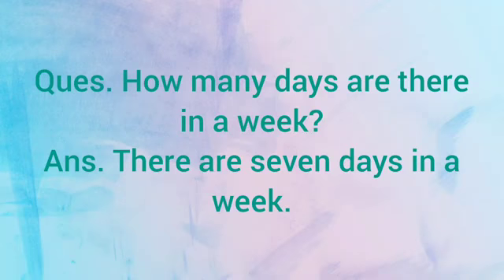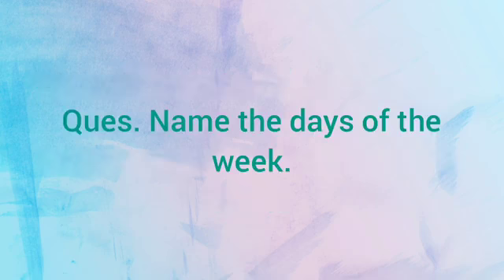LKG. Sub: General Knowledge- ( Revision of Days of the week ) by Mrs. Winni